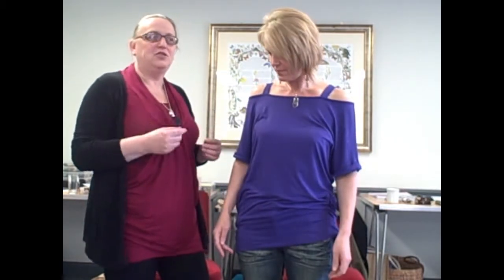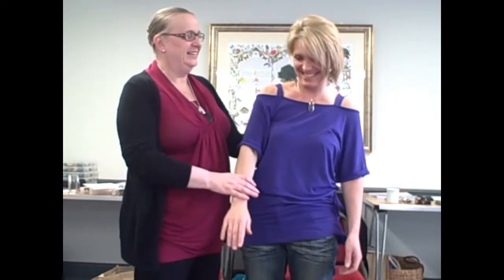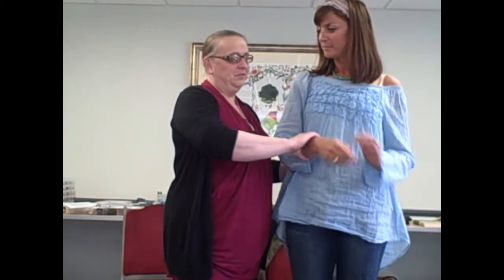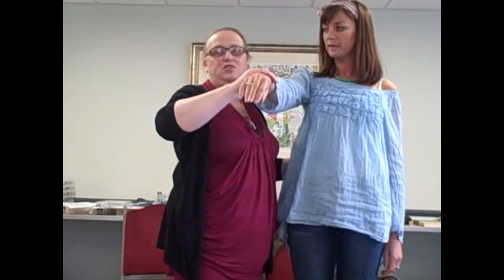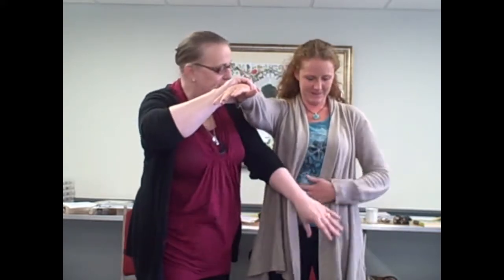ICGT 031 Demonstration/Discussion on Muscle-Testing & Self-Testing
ICGT 031 Demonstration and discussion on Muscle-Testing & Self Testing. Dealing with accuracy, safety and appropriateness.